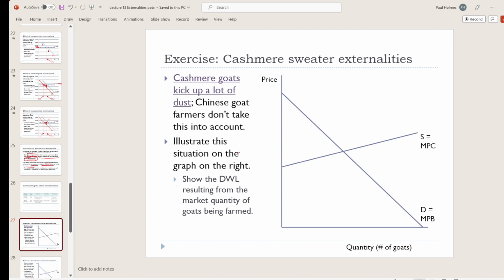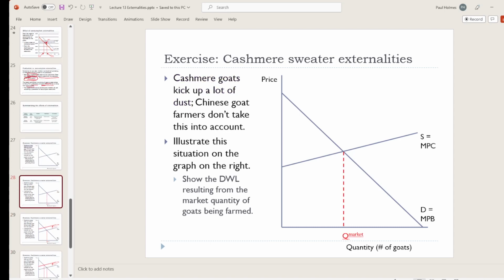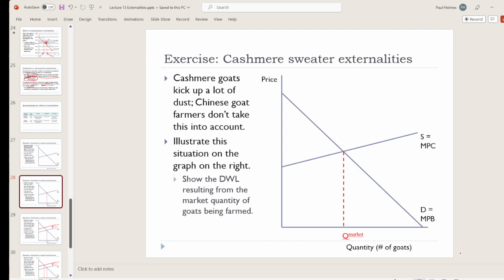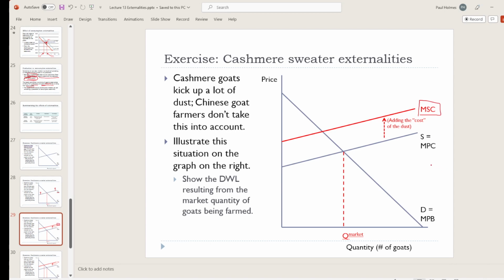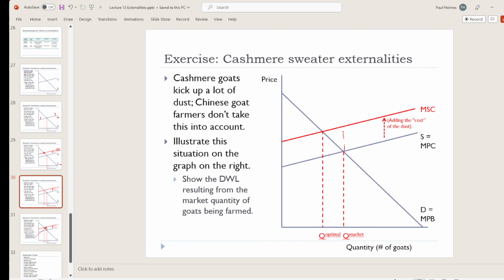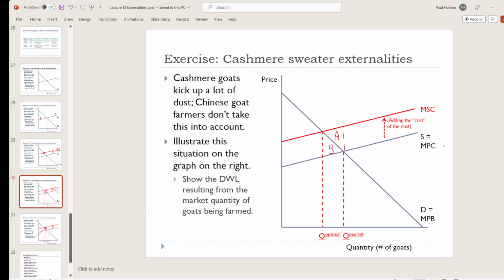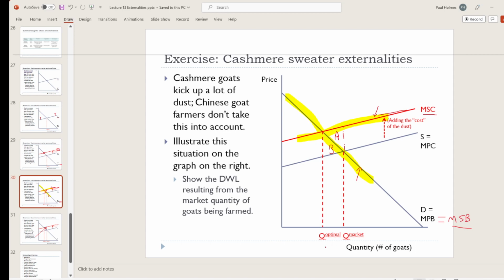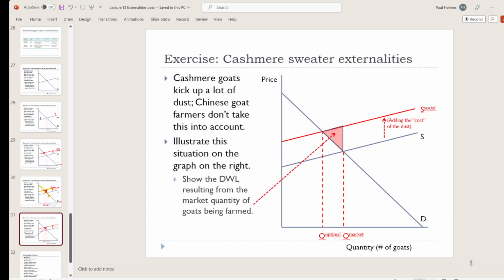Micro 13 13